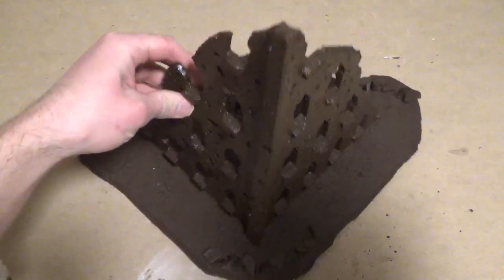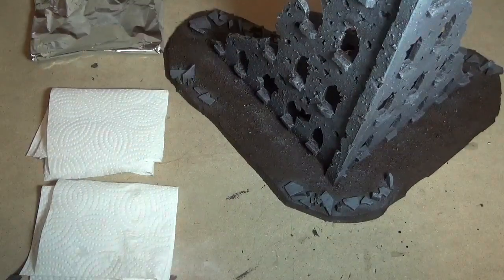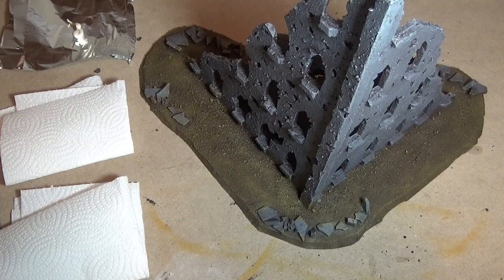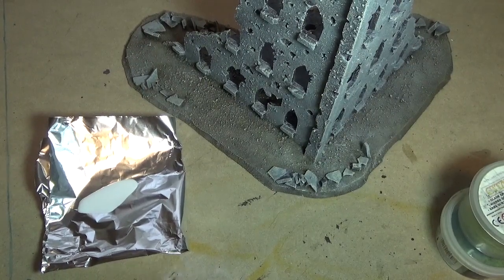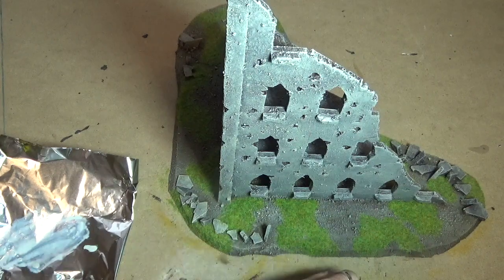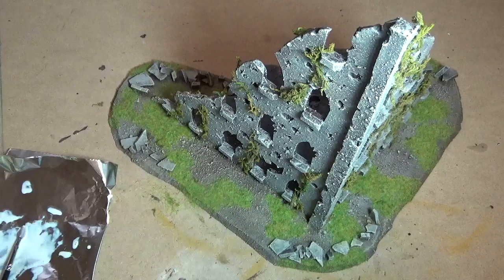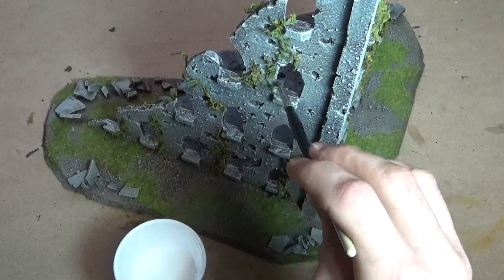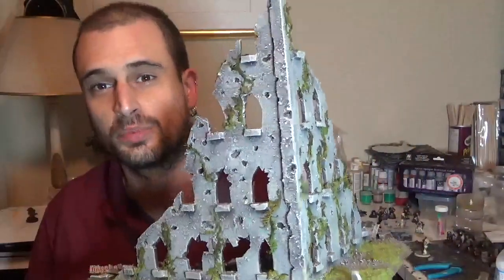Terrain Tutorial - Quick and Easy 40k Ruins Pt. 2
In this video Jay will show you how to paint and decorate some quick, cheap and easy 40k terrain. With these simple techniques you'll be building an entire city in no time.